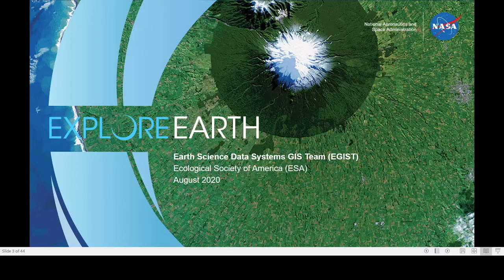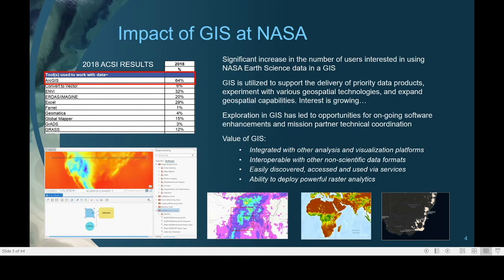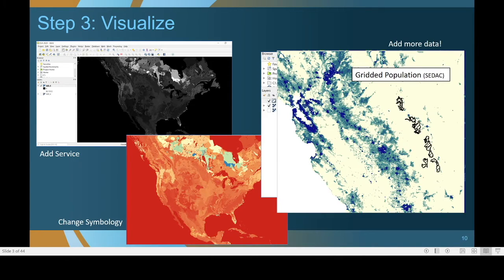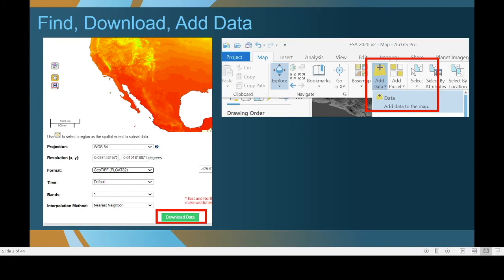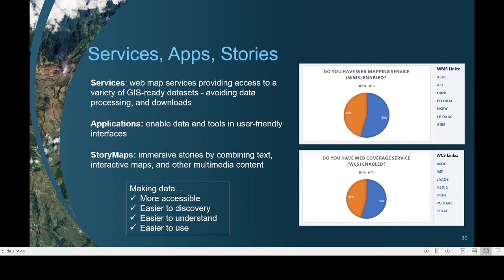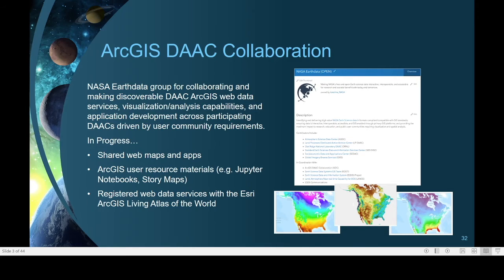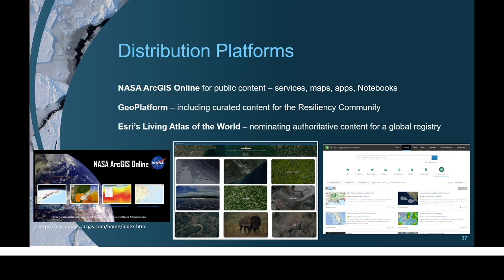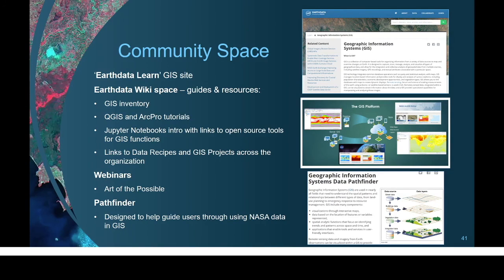NASA Data Made Easy: Part 5- Geospatial Services for Ecological Research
Note: This video series is part of a workshop presenting during the Ecological Society of America Annual Meeting 2020

The Earth Science Data Systems Geographic Information Systems Team (EGIST) will introduce instructional materials and tutorials for GIS-enablement, visualization, and analytics.